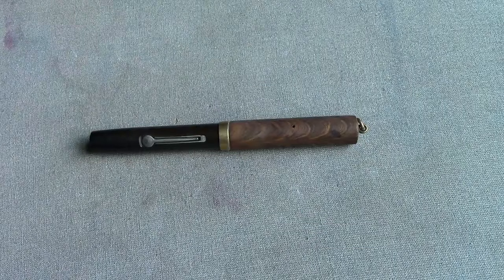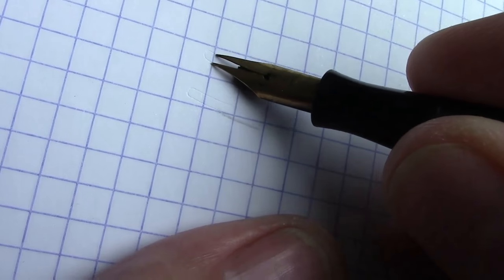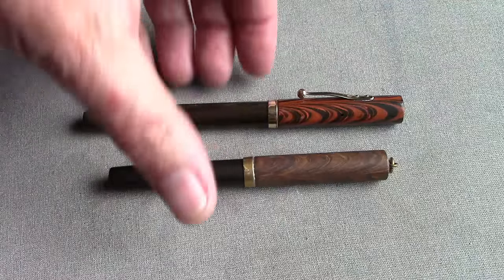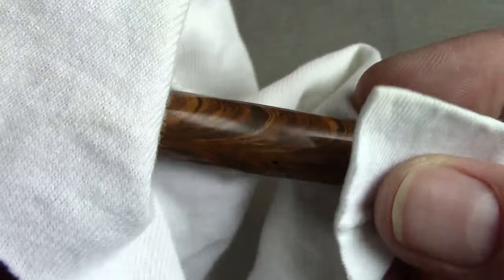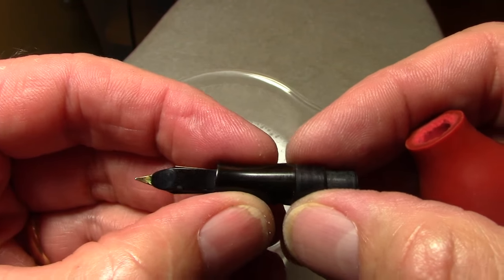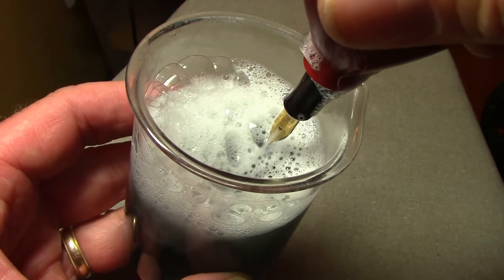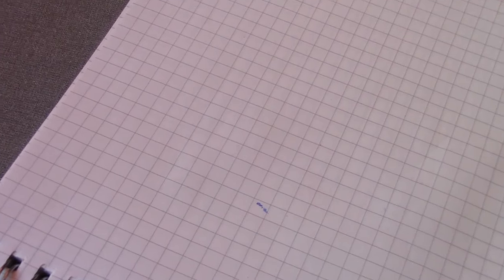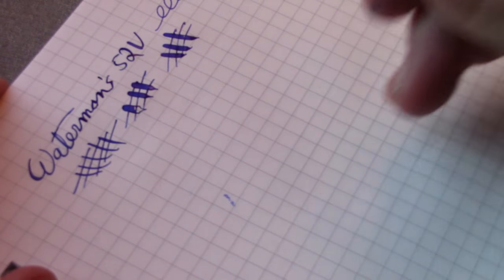Fountain Pen Restoration - Watermans 52V Flexy Frankenpen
A viewer asked if I had a Flexy Watermans I could part with.   This is a video of that restoration.  Please watch with caution.  You may experience FLEX envy.